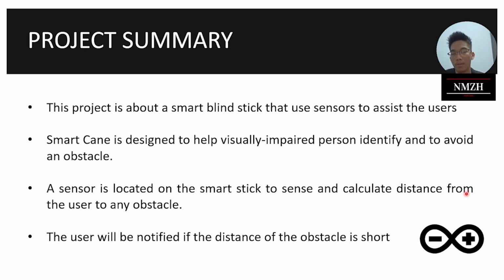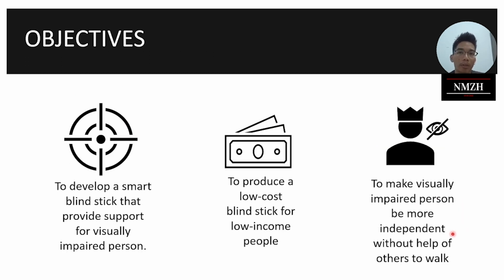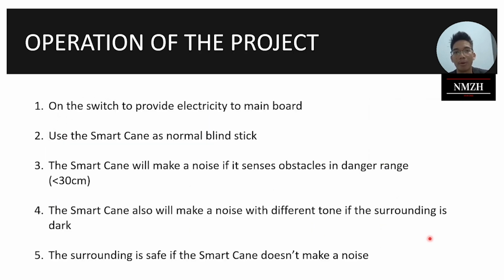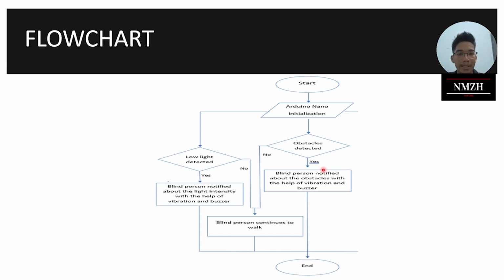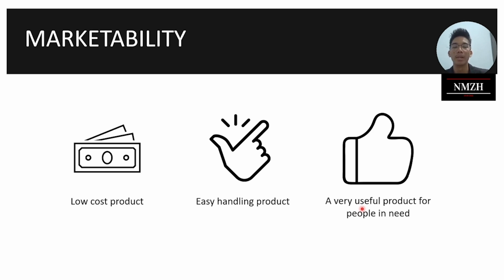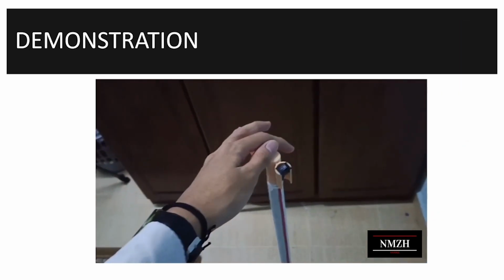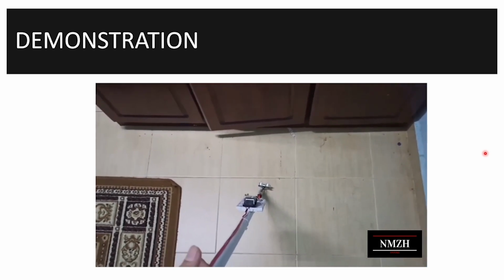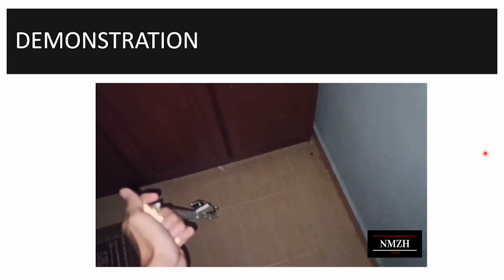i-ARC 2022 UTM : Smart Cane for Visually Impaired Person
Nowadays, visually impaired person is often ignored when they go for a walk outdoors. As a result, they are more likely to be involved in whether small or large accidents while wandering around. Therefore, these less fortunate people are scared to go outdoors. The project aims to help this group travel more confidently by creating a stick that can detect obstacles in front of users. It operates by detecting obstacles ahead with the help of ultrasonic sensors and subsequently transmitting and sending information to users using speakers. If the obstacle is too close, the speaker will make a noise. On the other hand, if the obstacle is still far away, then the speakers will not be making a sound. This helps users who are visually impaired to avoid being caught or hit by obstacles ahead. This tool will help the users and boost their confidence. As a result, the visually impaired will be able to walk or wander around outside confidently and will not need the help of others thus reducing their risk of involved in undesired accidents.

The authors would like to thank Universiti Teknikal Malaysia Melaka for providing a conducive research environment for the academician, the student, and financial support. We would also like to express our gratitude to the Pusat Rehabilitasi and NAIST, Japan, for their research collaboration.